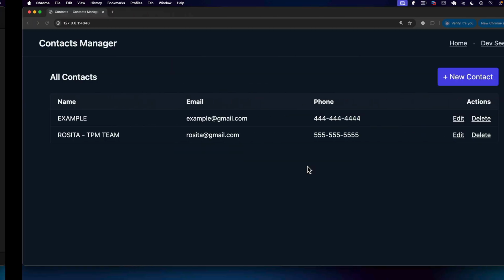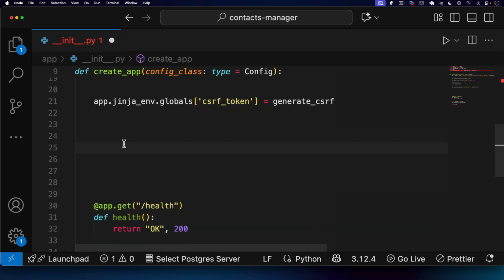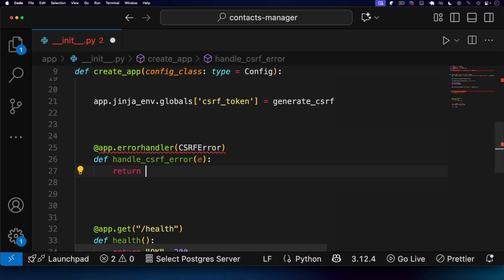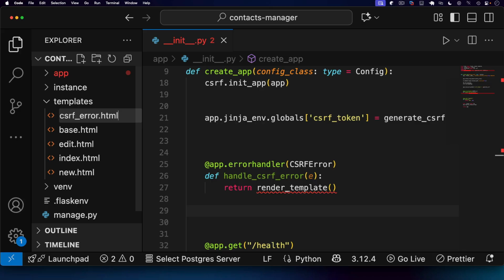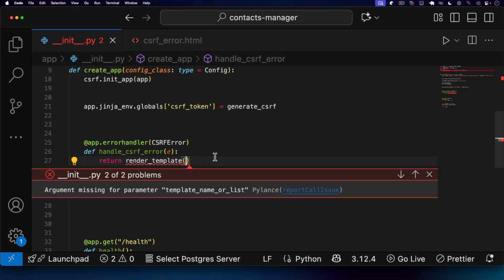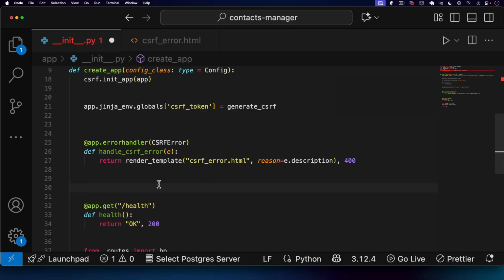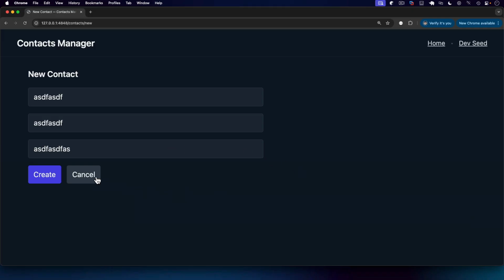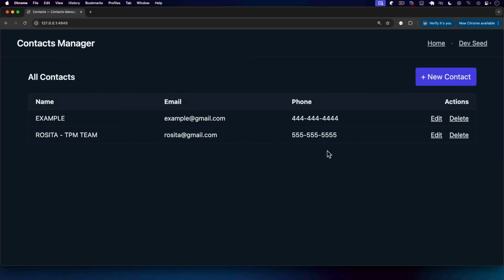SQLAlchemy + Flask for Beginners with project - #14 CSRF Error Handling (Friendly Page)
👉 On this lesson: Handle CSRFError with a custom error page that explains the issue and offers safe navigation.